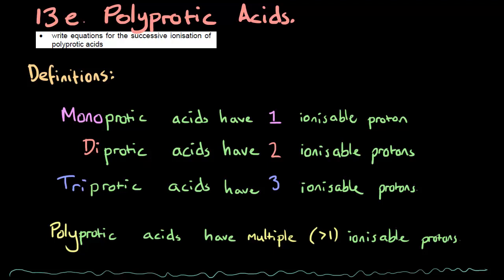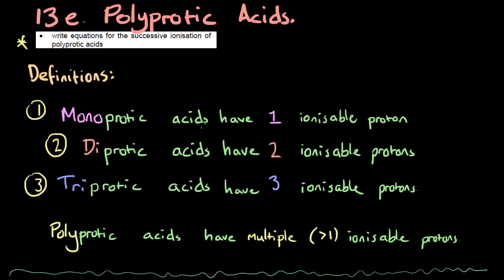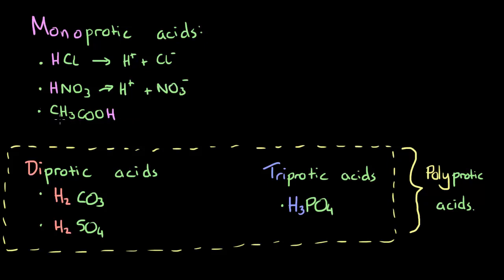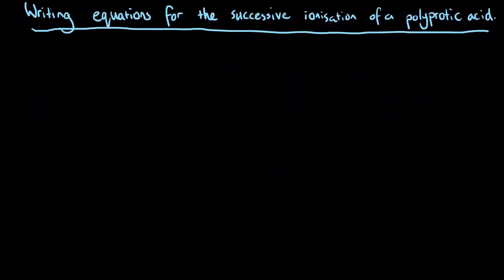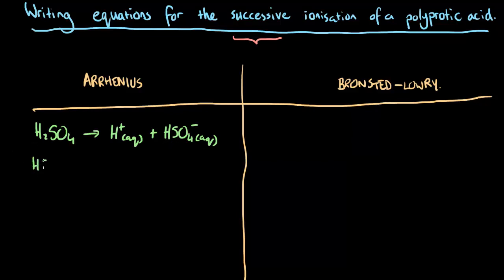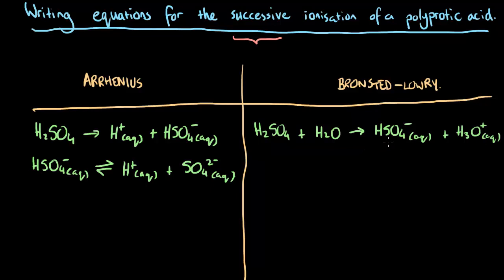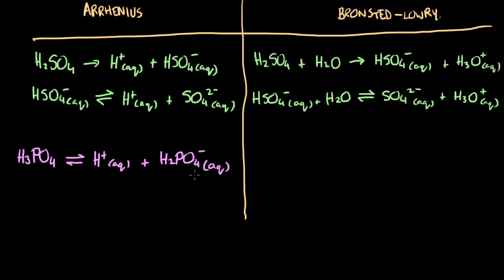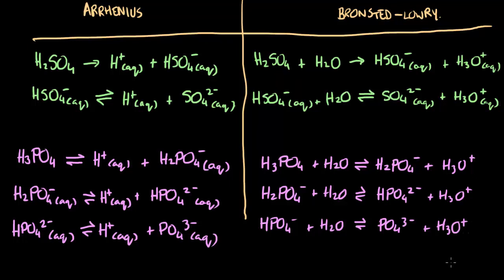13e. Polyprotic acids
Chemistry Stage 2